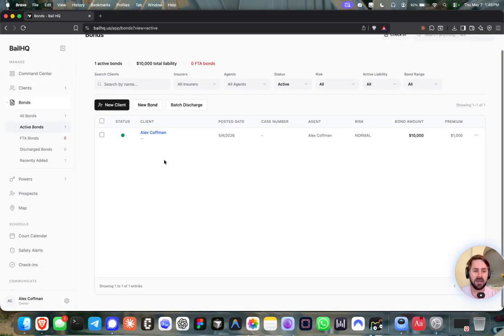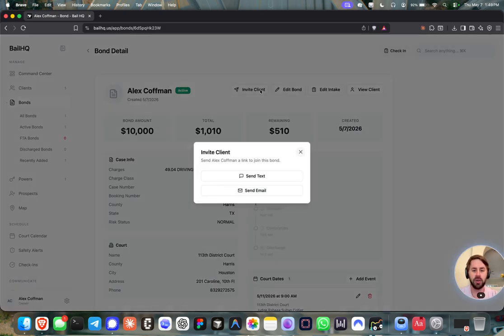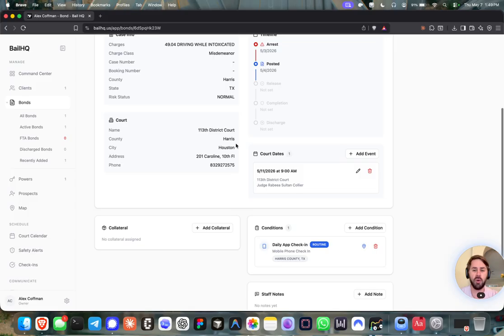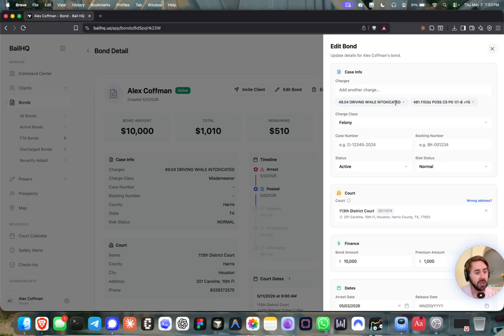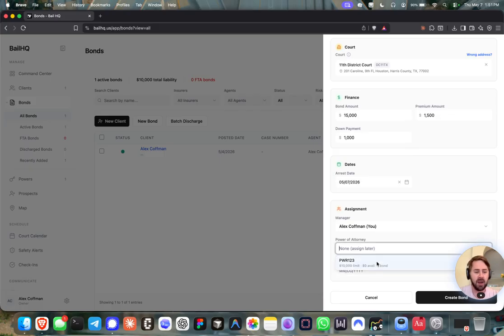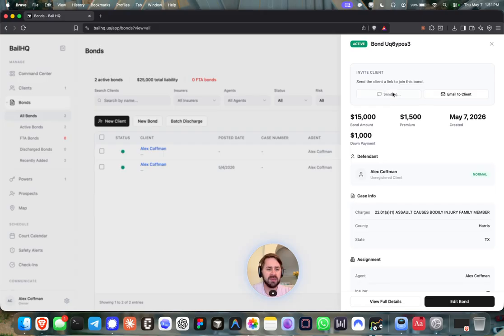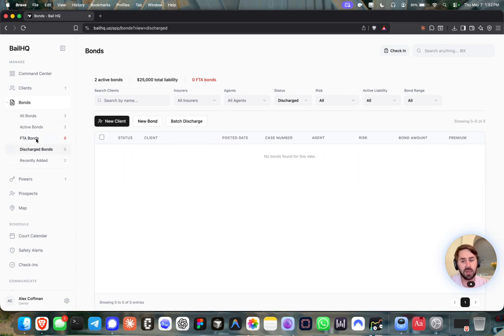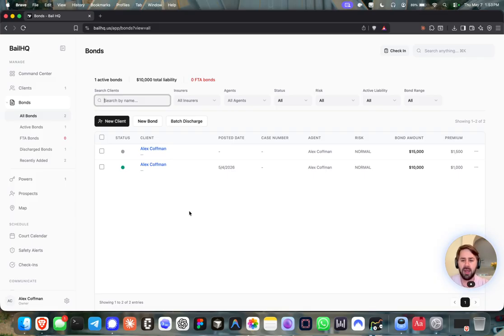Bail HQ Onboarding: Bonds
This tutorial video by CEO Alex Coffman provides a comprehensive walkthrough of the intake process on the Bail HQ platform. It covers creating and managing, bonds, adding charges and collateral, inviting clients to use the mobile app, and batch discharging bonds. The video also highlights upcoming features for improved search capabilities.